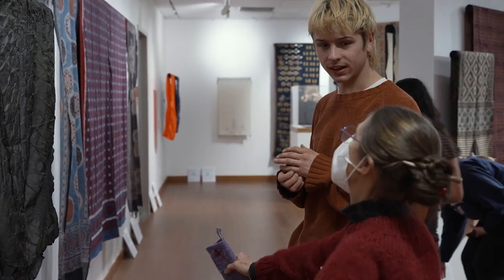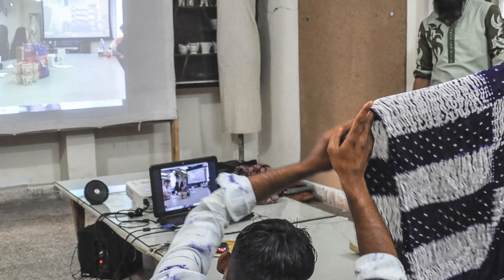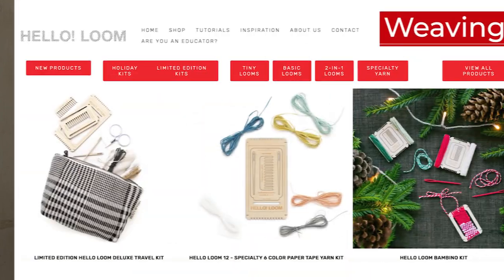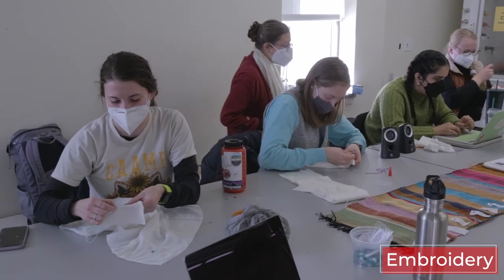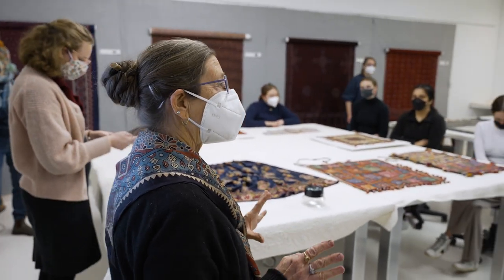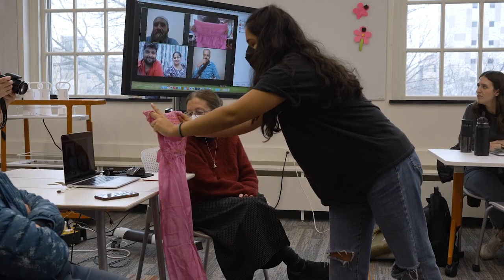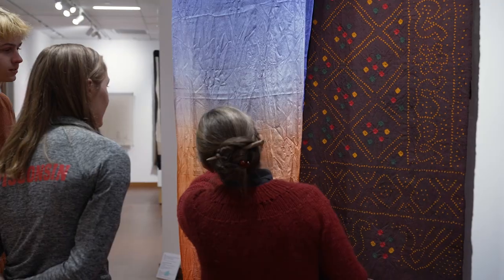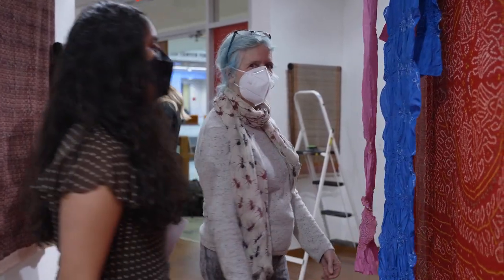Highlights from the Judy Frater Spring 2022 Interdisciplinary Arts Residency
The spring 2022 Interdisciplinary Arts Residency with Judy Frater was presented by the UW–Madison Division of the Arts and hosted by the Design Studies Department with Professor Jenny Angus as lead faculty. Current additional supporters include the Art Department, Department of Art History, Bolz Center for Arts Administration, Center for Culture, History, and Environment (CHE), Center for Design and Material Culture, Center for South Asia, and Nelson Institute for Environmental Studies.

Judy Frater is a curator, author, and school director who lived in the Kutch region in Northwest India for 30 years. She is an award-winning Ashoka Fellow, founded a design school for artisans, currently operating as Somaiya Kala Vidya, and co-founded the Kala Raksha Trust and Museum.

While in residence, Judy taught the course "Cultural Diversity, Connection, Value, and Sustainability – the Role of Hand Craft." Students explored the Helen Louise Allen Textile Collection and learned to use the holdings as inspiration, and then exhibited their co-designed work later in the semester in the Lynn Mecklenburg Textile Gallery. Four textile artisans – a hand weaver, hand block printer and natural dyer, a bandhani (Shibori) artist, and an embroiderer – virtually co-taught the studio craft sessions. Students developed valuable hands-on skills working with artisan partners through craft techniques, design, quality control, branding, and story-telling.

Videography: Aaron Granat & Alex André
Copyright UW–Madison Division of the Arts